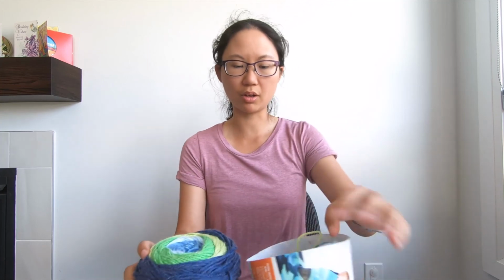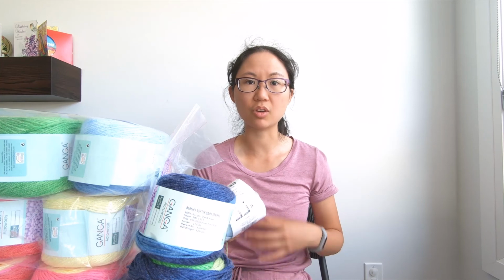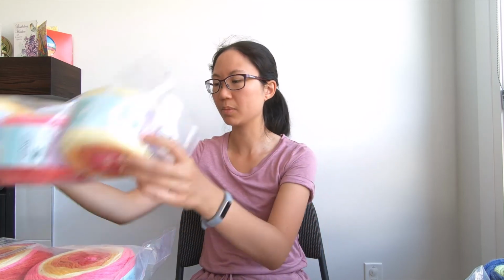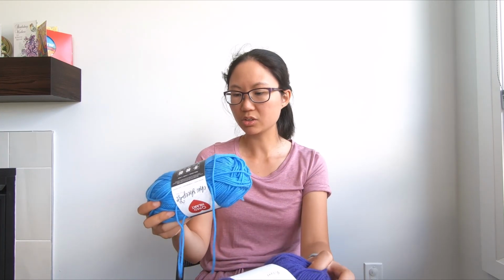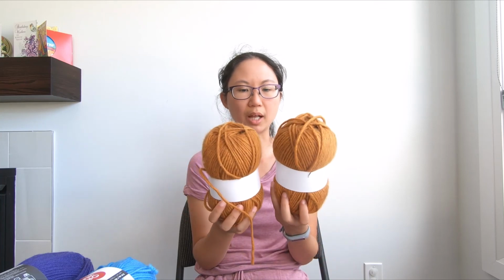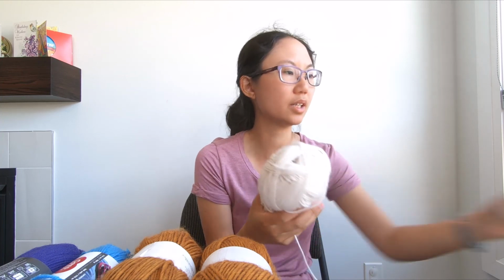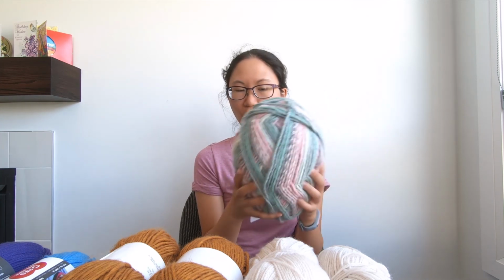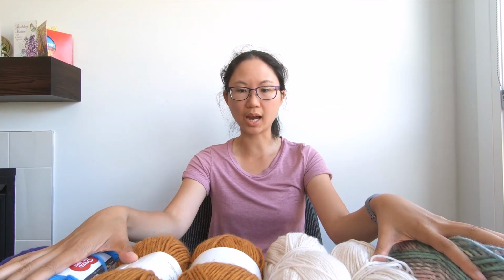YARN HAUL - Cambridge Fibers Limited